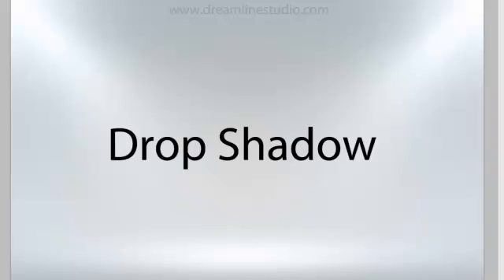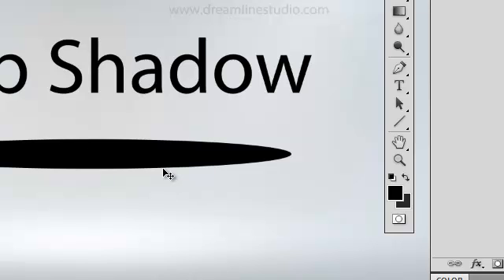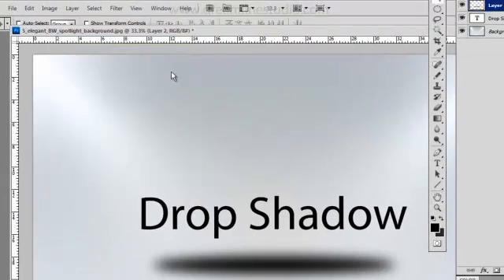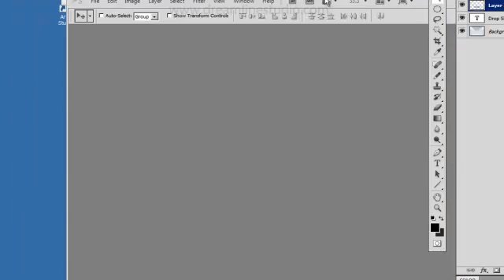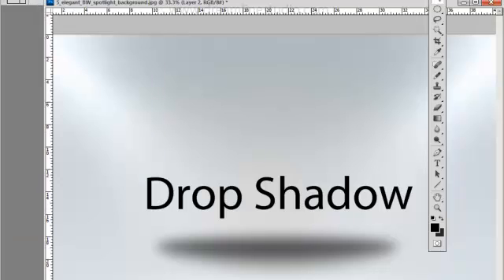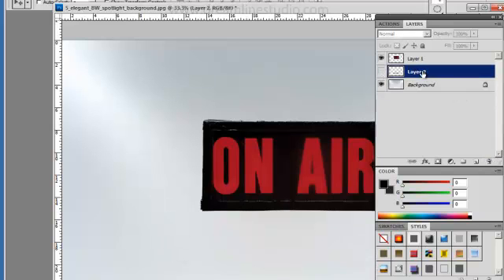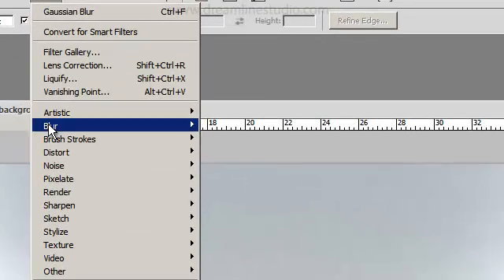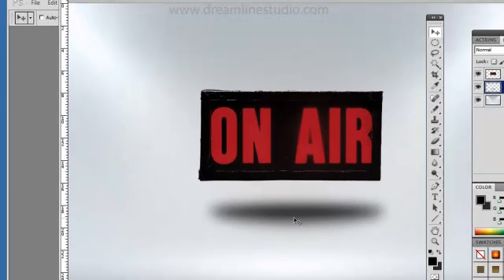Adding a Drop Shadow on Text and Objects (Photoshop)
A quick tutorial on adding a simple drop shadow to text and objects with Photoshop. A simple way of adding a drop shadow using the blur technique.